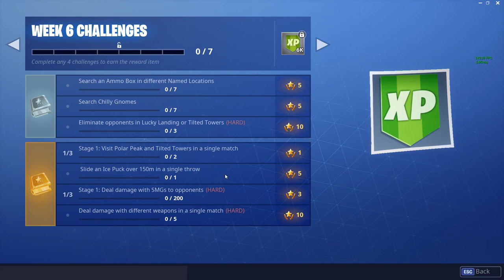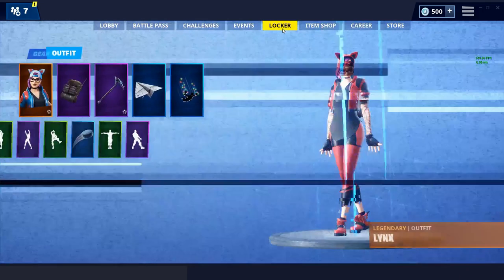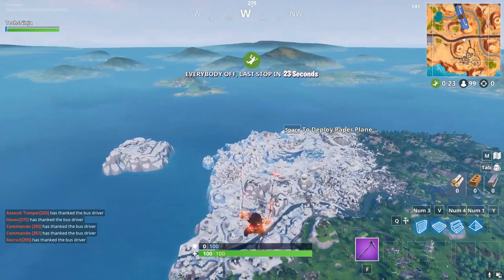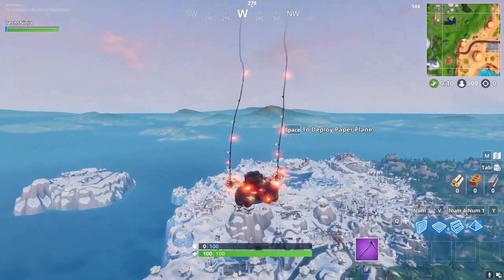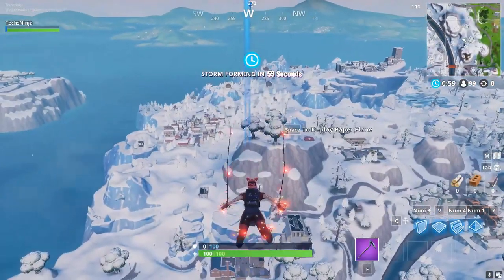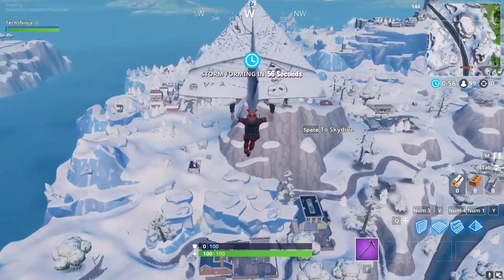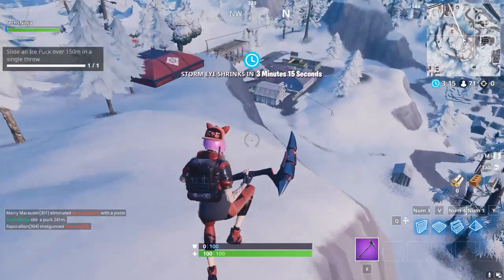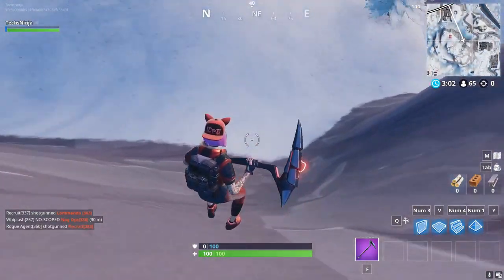Slide an Ice Puck over 150m in a single throw